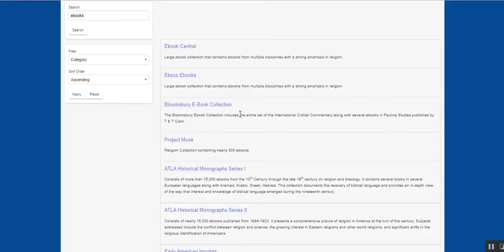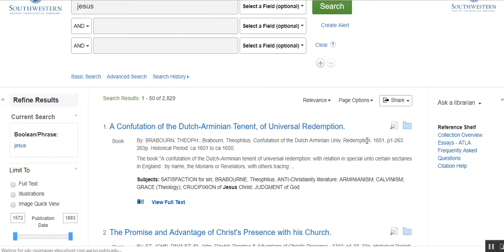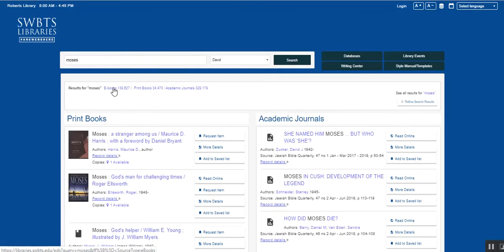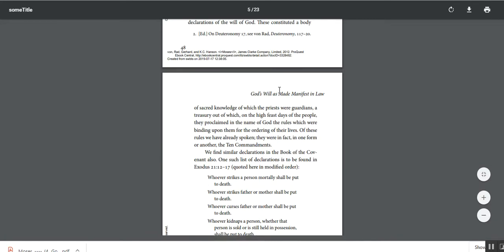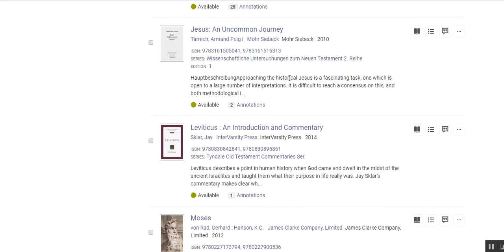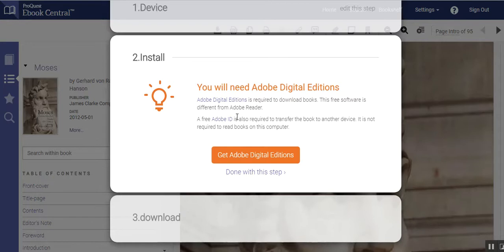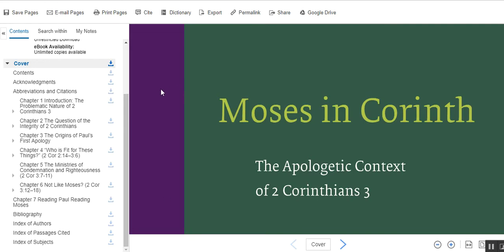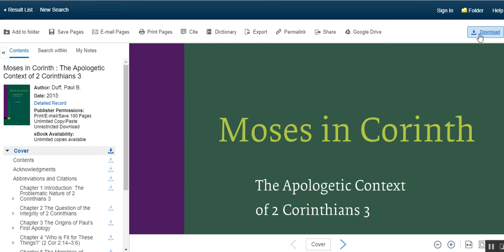Finding Ebooks in David